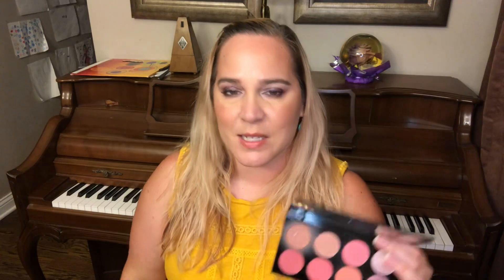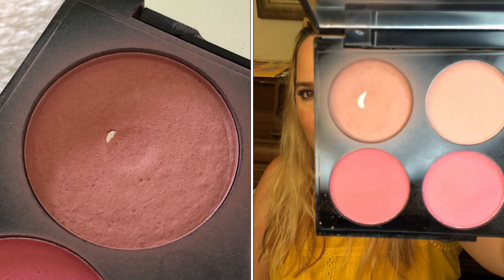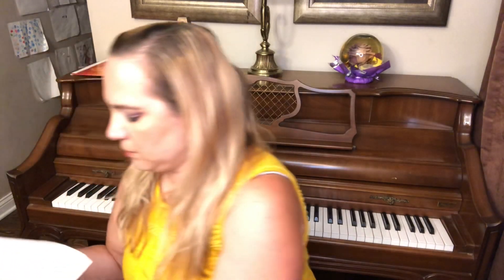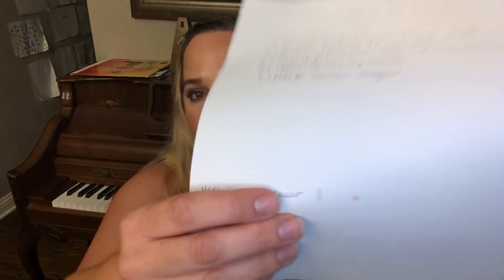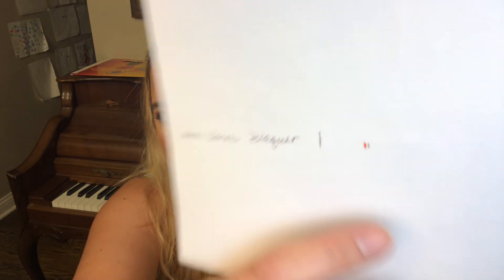6bySanta Update #1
Hi guys!!

This is the intro for 6 by Santa - a project created by Elizabeth (@kookypans). It begins in August 1st and ends on December 24th. Just work on 6 products - no other rules!  Here is a playlist of this project from previous years

Paula